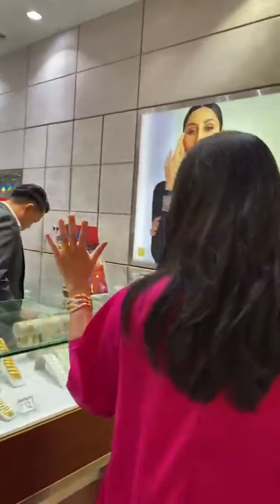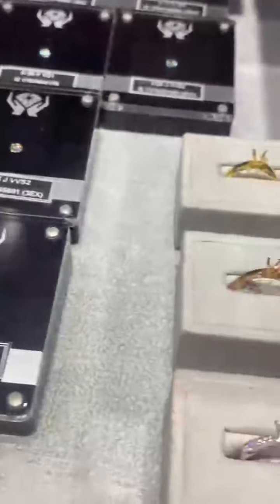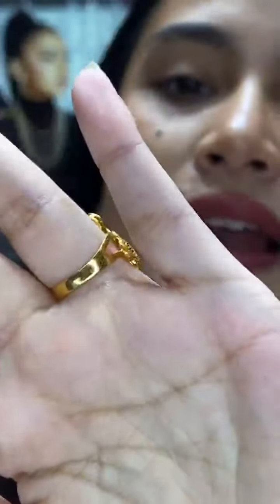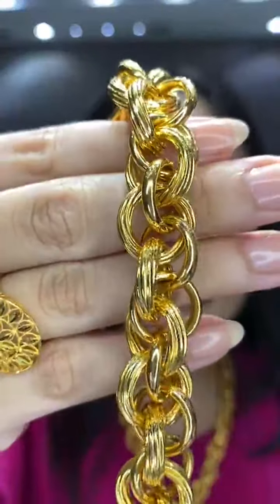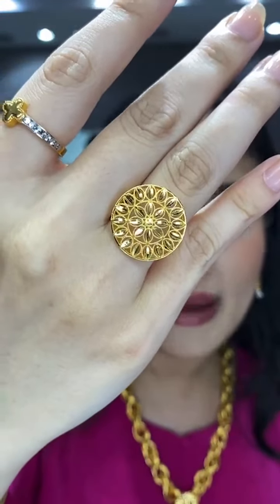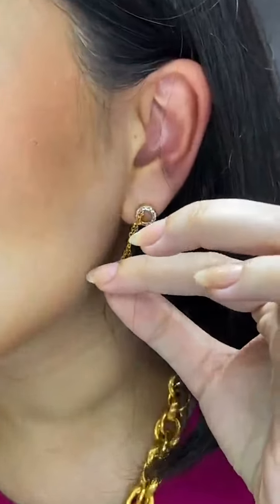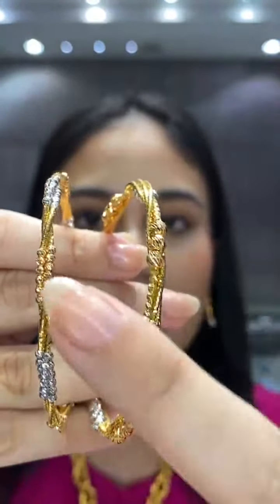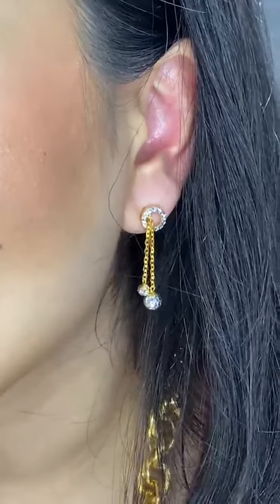LIVE SHOWROOM TOUR: HABIB ALAMANDA WITH FARAH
Mari terokai kilauan barangan kemas yang terpancar indah di bilik pameran HABIB Alamanda sempena Bazar Merdeka HABIB yang sedang berlangsung. Ikuti hos, Farah, dengan tawaran istimewa menanti anda ✨